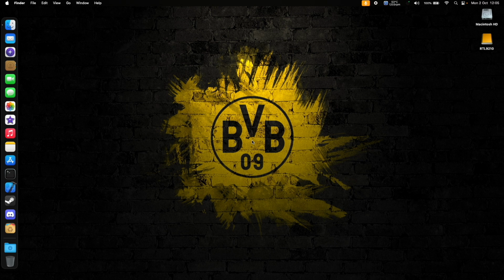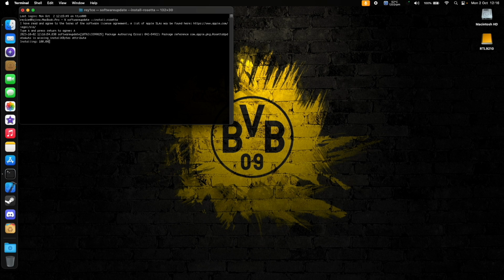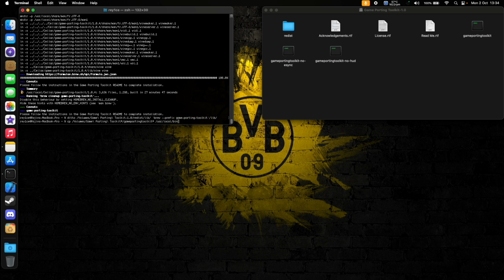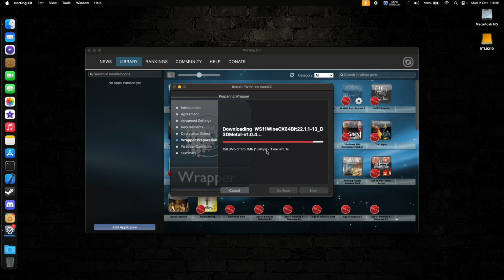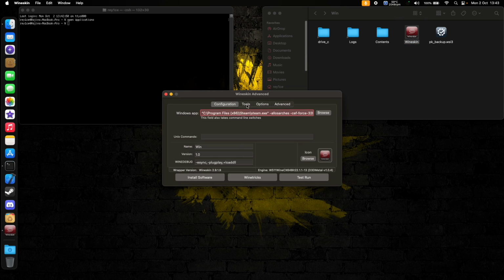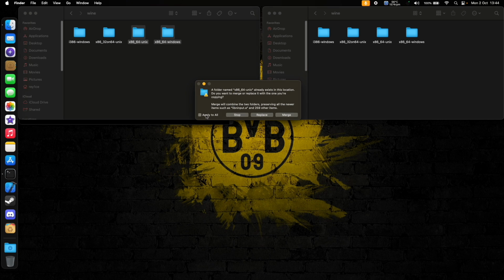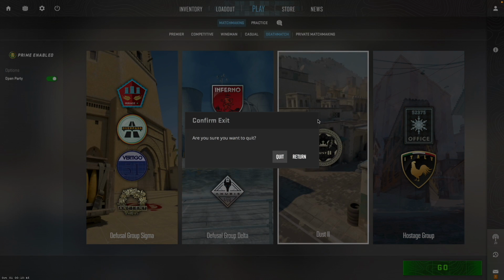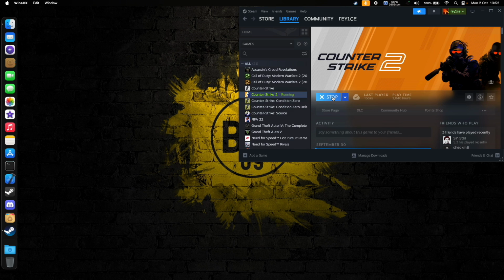Fix All Issues With Counter-Strike 2 On Apple Silicon Macs! (Audio Glitch, Crash and FPS Fixed!)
UPDATE: A FEW STEPS IN THE DESCRIPTION HAVE BEEN UPDATED TO WORK ON MACOS 15 AND GPTK 2. IF YOU WANT THE LASTEST VERSION, FOLLOW THE STEPS IN DESCRIPTION EVEN THOUGH THEY MIGHT NOT MATCH THE VIDEO.

Hello Everyone! Today we are going to solve all issues everyone has been facing with installing CS2 on their Apple Silicon Macs. The whole fix is a bit complicated process to understand but it is easy to follow. So don't worry I'll guide you through it!

Steps:

Step 1: Sign In and Download GPTK and Command Line Tools from Apple's Developer

Step 2: Build GPTK in your System through Terminal:

i) Install rossetta 2:
softwareupdate --install-rosetta

ii) Convert Terminal Shell to x86 version:
arch -x86_64 zsh

iii) Install Homebrew by pasting the command provided in the Comments Section

iv) Tap Apple's github:
brew tap gcenx/homebrew-apple

v) Build Game Porting Toolkit:
brew update ; brew -v install gcenx/wine/game-porting-toolkit

vi) THERE ARE TWO WAYS TO PROCEED IN THIS STEP. IF YOU DOWNLOADED GPTK 2 THEN FOLLOW THE STEP LABELED GPTK 2. IF YOU DOWNLOADED GPTK 1 THEN FOLLOW THE STEP LABELED GPTK 1.

GPTK1:
Open Game Porting Toolkit DMG from Downloads folder that we downloaded earlier. Then type this following two commands in Terminal (This will copy Game Porting Toolkit Library to Wine Library):

ditto /Volumes/Game\ Porting\ Toolkit-1.1/redist/lib/ `brew --prefix game-porting-toolkit`/lib/
cp /Volumes/Game\ Porting\ Toolkit*/gameportingtoolkit* /usr/local/bin

GPTK2:
Open Game Porting Toolkit DMG from Downloads folder that we downloaded earlier. Then inside this folder open Environment Evaluation for windows games DMG file. Then type this following two commands in Terminal (This will copy Game Porting Toolkit Library to Wine Library):

ditto /Volumes/Evaluation\ environment\ for\ Windows\ games\ 2.0/redist/lib/ `brew --prefix game-porting-toolkit`/lib/
cp /Volumes/Evaluation\ environment*/gameportingtoolkit* /usr/local/bin

Step 4: Setup and Configure Porting Kit as shown in Video

Step 5: Create a Windows Steam Port in Porting Kit as shown.

Step 6: Change wineskin setting for Windows Steam port to avoid VAC issues: remove all gamerenderer from existing overrides. The Terminal command used is as follows:
open Applications

Step 7: Merge Game Porting Toolkit 64 bit Wine Files into Windows Steam Port 64 bit Wine Files as shown in Video. The Terminal command used is as follows:
open /usr/local/cellar
For GPTK2 open terminal and paste the following (same command, single line. also make sure you have both game porting toolkit dmg and Environment Evaluation for windows games DMG file open from step 2 (vi)):
ditto /Volumes/Evaluation\ environment\ for\ Windows\ games\ 2.0/redist/lib/ Applications/Win.app/Contents/SharedSupport/wine/lib

Step 8: Open Windows Steam Port and Install CS2. If you have already installed CS2 in Whisky, GPTK or Crossover before, you won't need to install CS2 again right now. You can import CS2 from Whisky or GPTK or Crossover. The method to do that is in the pinned comment. (Description only allows 5000 characters and I ran out of it. So I couldnt put them here).

Step 9:  Run And Enjoy CS2! All your crash and audio issues have been fixed!

Bonus Steps:
i) Move Windows Steam Port (Win) to Applications folder (And maybe change the icon if you want to as shown in the video). You can also pin it to the dock for easier access. Now you can open Windows version Steam and CS2 from this App!

ii) Laggy Mouse Fix:
There is a mouse problem but it is not due to GPTK or CS2. macOS sonoma has a new disable pointer acceleration but that makes precise mouse movement very bad no matter if you turn the setting off or on. you can fix this issue by downloading steelseries exact tool In the website goto code and press download zip. You'll get an error opening it for the first time. Don't delete it! Click cancel then goto privacy and security in system preferances and scroll all the way down and press open anyway to open it.

Timestamps:

0:00 Intro
0:22 Build GPTK
2:12 Download and Configure Porting Kit
2:30 Create Windows Port in Porting Kit
3:23 Configure Wineskin
4:03 Merge GPTK and Porting Kit Wine Files
4:51 Open Steam And Fix FPS Bug
5:36 Run CS2
5:49 Move Win To Applications Folder
6:16 Outro